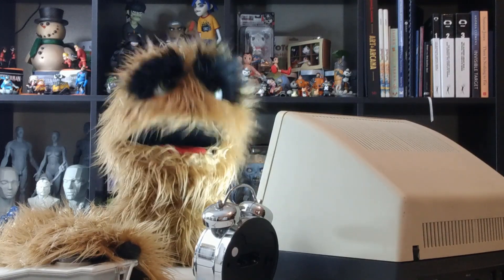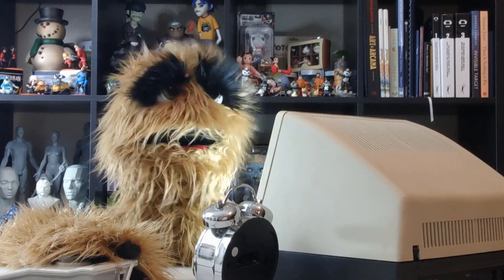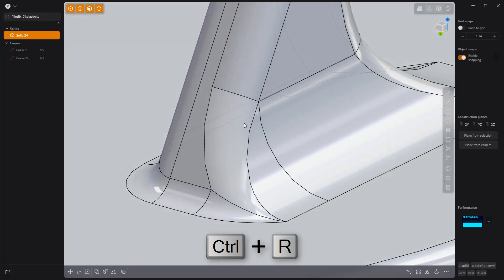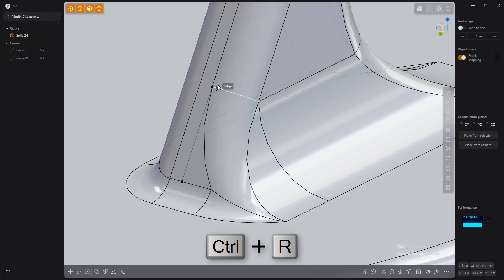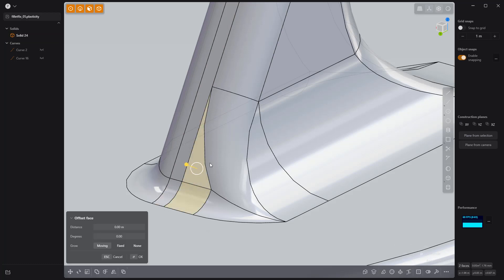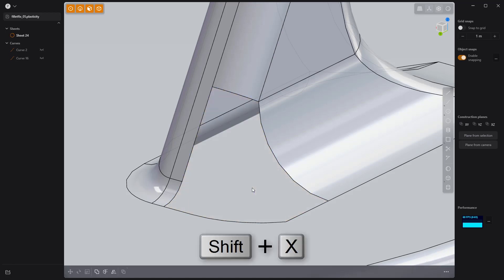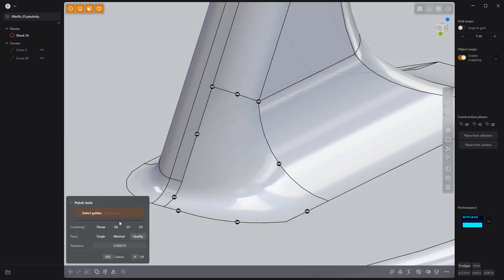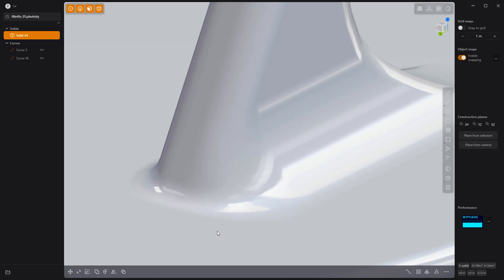Plasticity | Optimizing Fillet Intersections 10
This video takes a quick look at Optimizing Fillet Intersections in Plasticity.